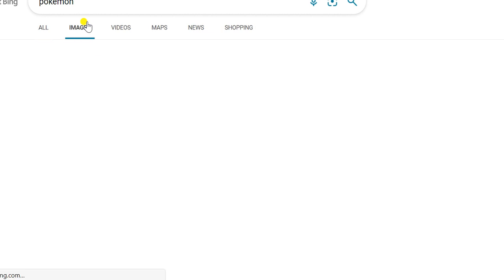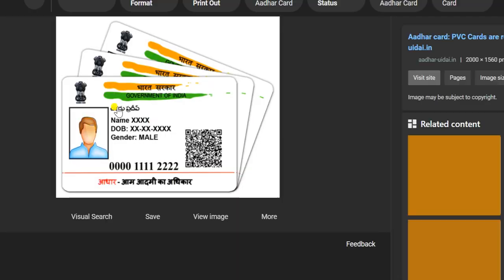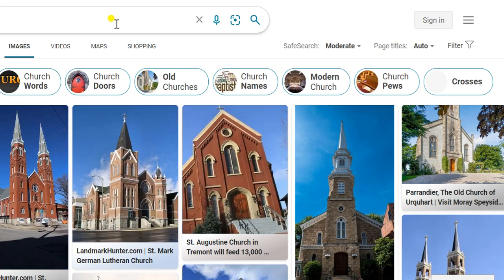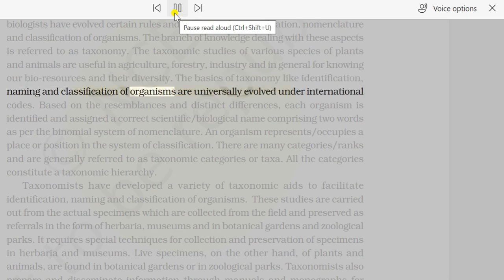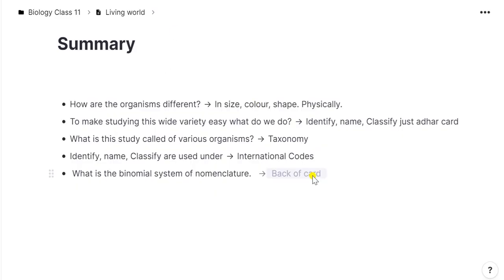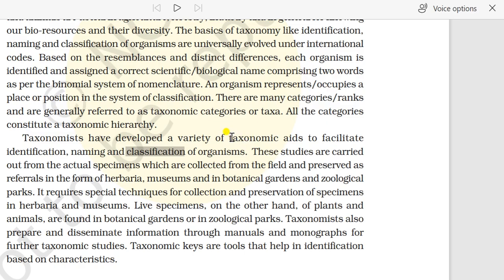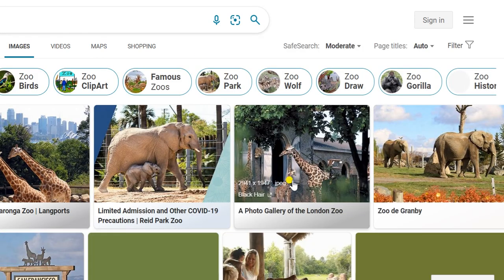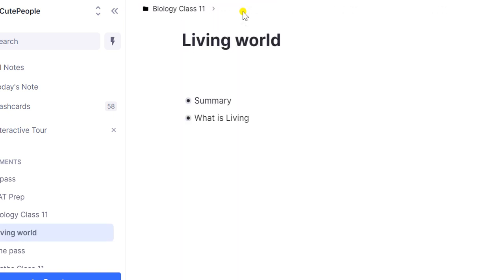Biology Class 11 Chapter 1 Living World